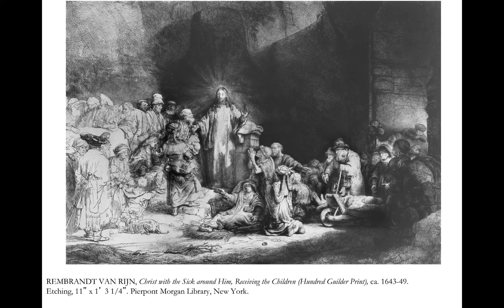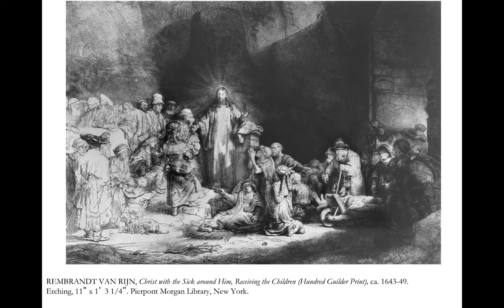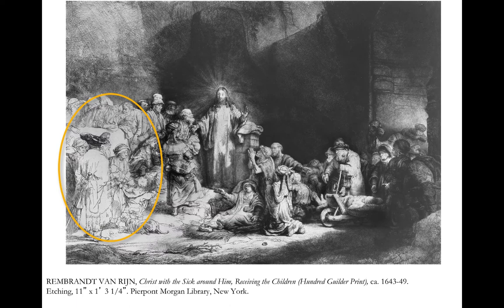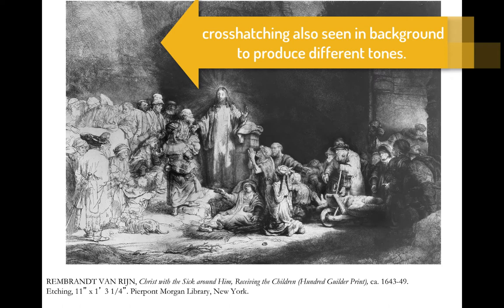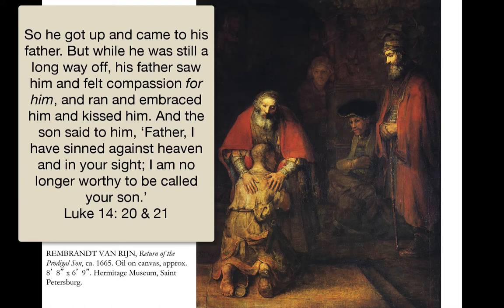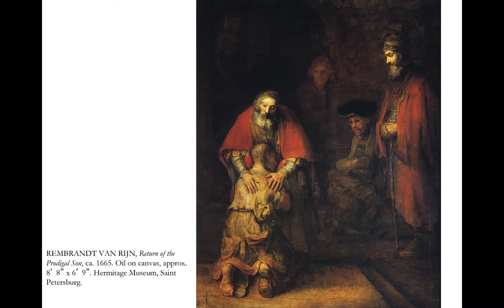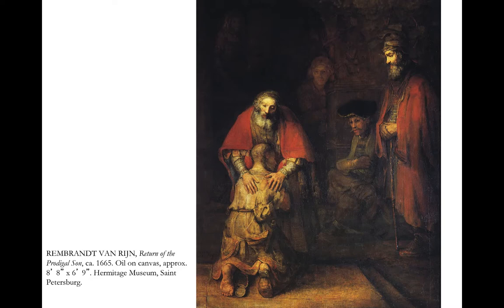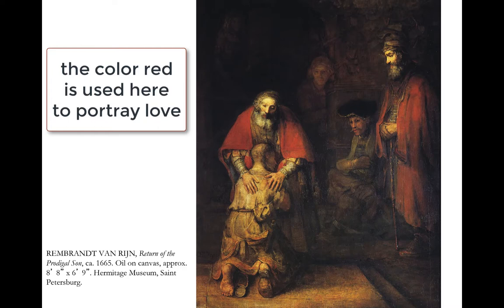Rembrandt's Religion (ch 20)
This video looks at some of Rembrandt's religious works. [Blinding of Samson, Hundred Guilder Print, Return of the Prodigal Son]